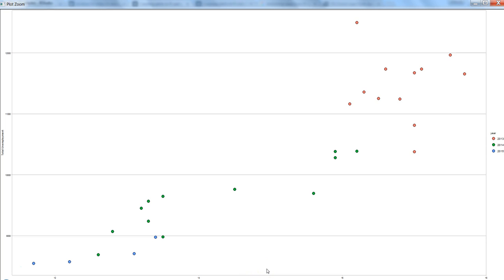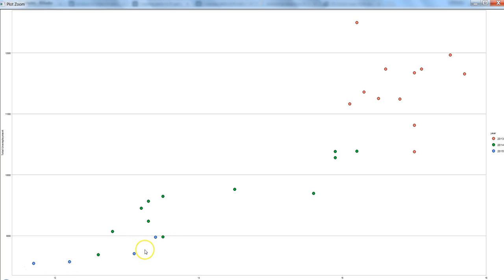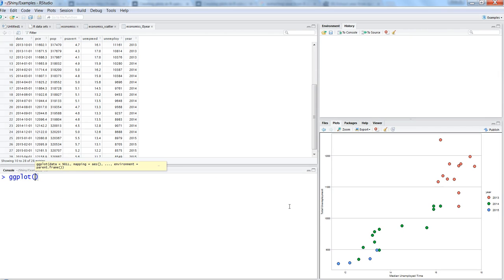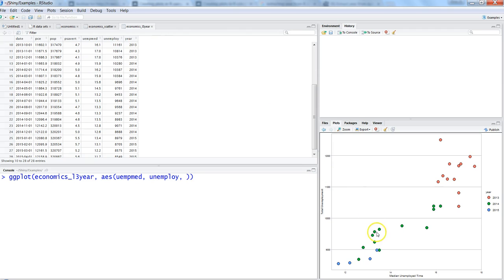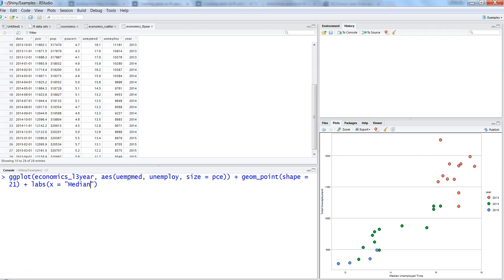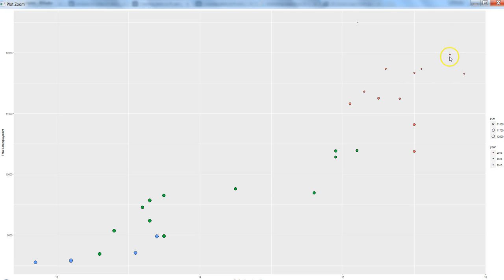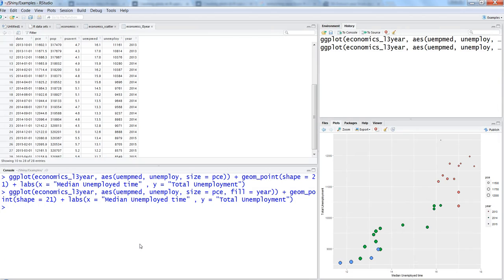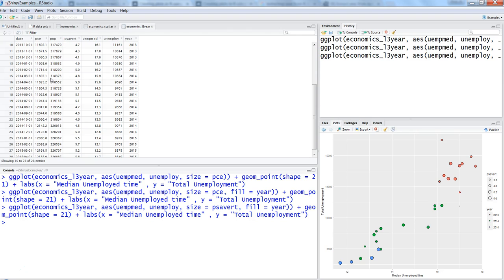R Tutorial | Adding weights to the ggplot scatter plot chart | R Programming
In this video I've talked about how you can enhance the scatterplot chart by adding weights to it and make it more visually appealing to the end users.  ggplot package adds a lot of functionality when it comes to making charts visually appealing and here with the help of ggplot package scatter plot chart enhanced.

Learn about previously uploaded charting or data visualization videos

How to create line chart in R and enhance it with ggplot